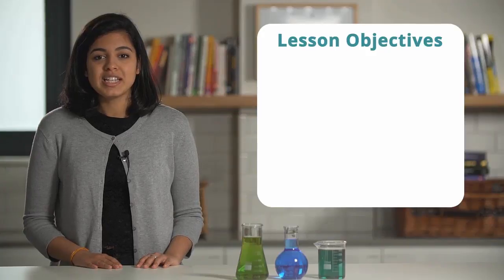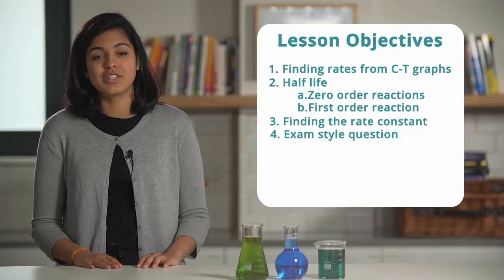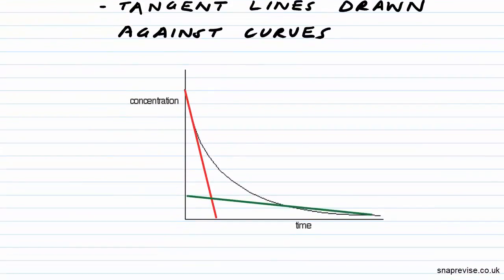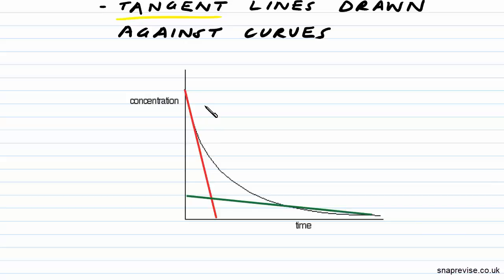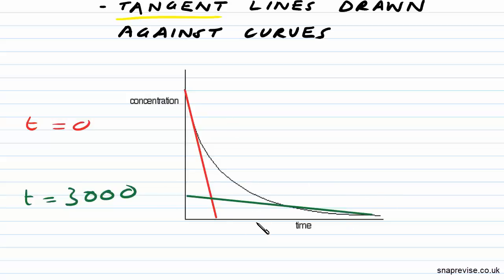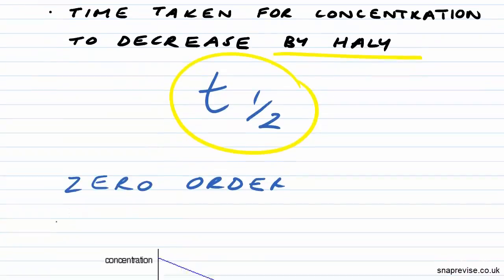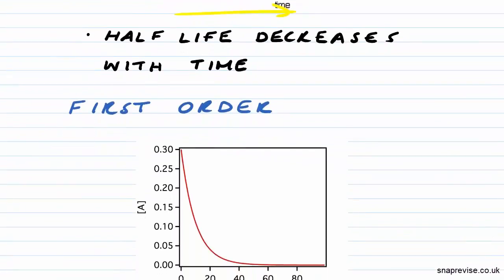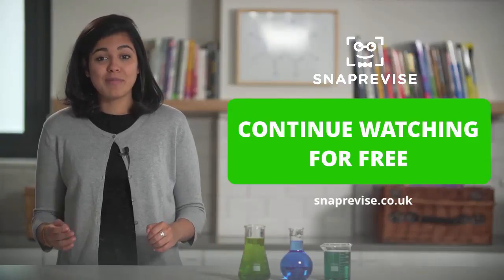Concentration-Time Graphs | A-level Chemistry | AQA, OCR, Edexcel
to unlock the full series of AS & A-level Chemistry videos for the new OCR, AQA and Edexcel specification.

In this video we study concentration-time graphs. We’ll look at how to find rates using tangent lines drawn against curves. We’ll proceed with explaining what half-life is and how to use it to calculate the order of our reaction in a graph. We’ll then show how to find the rate constant using the half-life we calculated. In conclusion we’ll look at an exam style question.